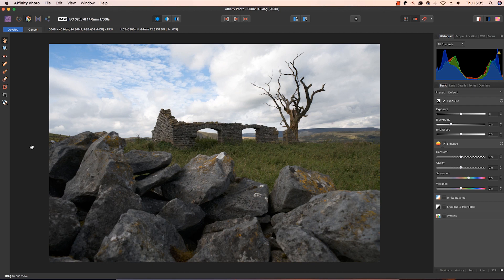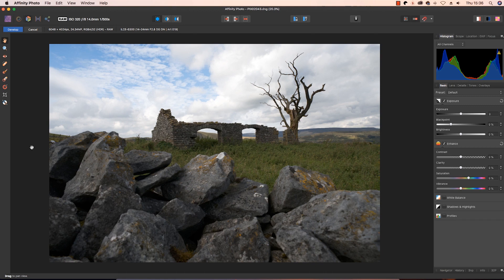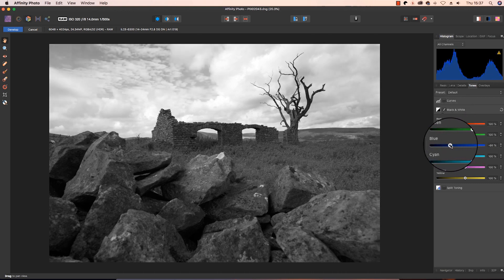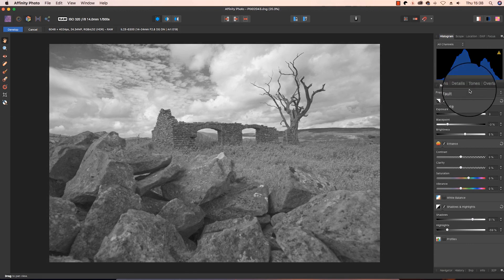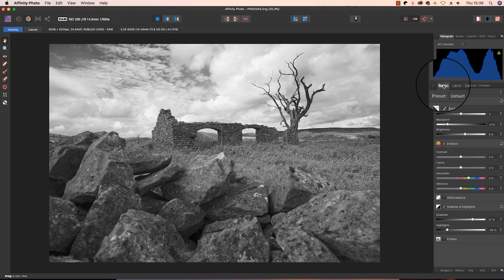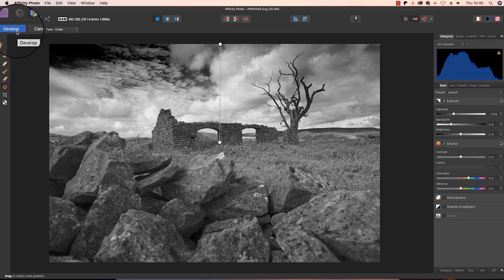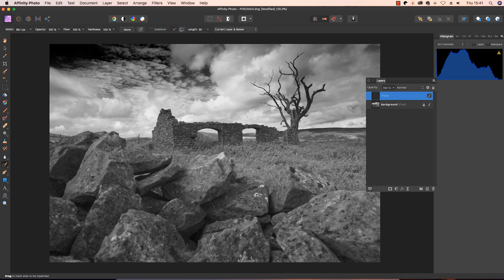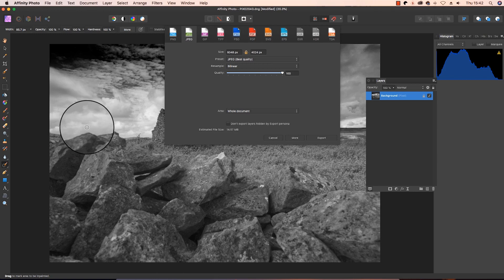Affinity Photo Monochrome Conversions.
Even in this modern age there’s something extra special about monochrome and Affinity Photo makes it easy to achieve stunning black and white shots from your colour originals. Matty Graham’s latest workshop shows how it’s possible to turn a colour original into a monochrome classic in just a few easy steps.